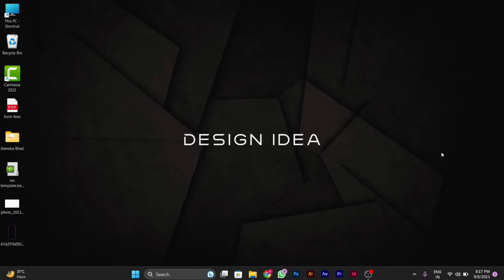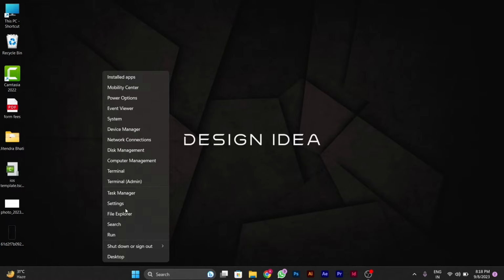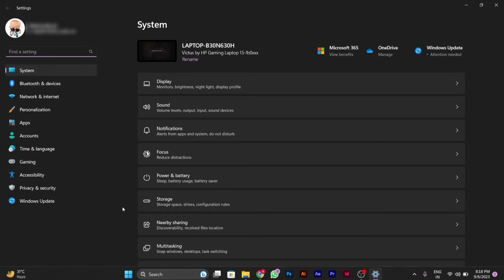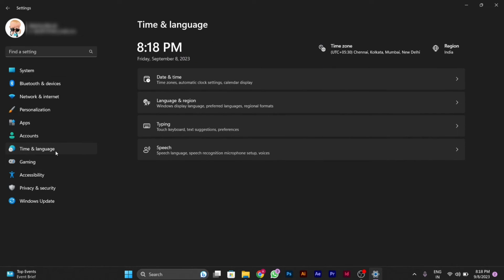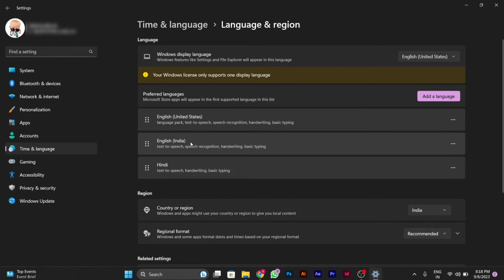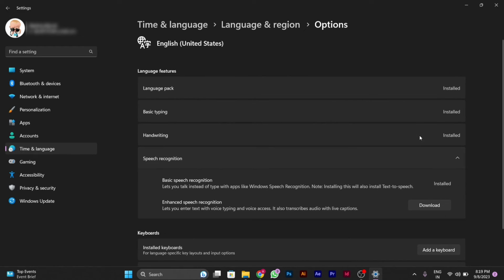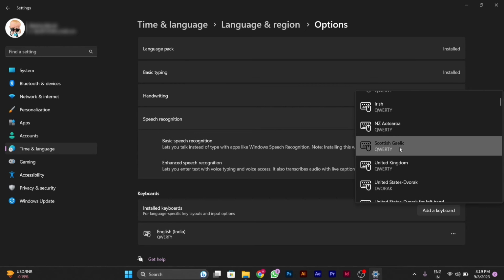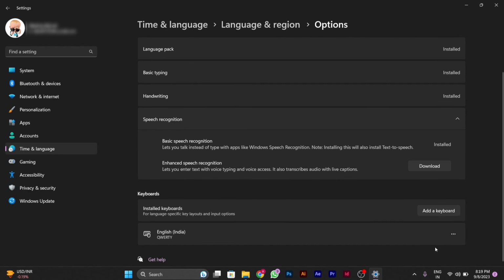How to Change Keyboard Layout in Windows 11 | How to Add or Remove Keyboard Layout in Windows 11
**Title: How to Change Keyboard Layout in Windows 11: Customize Your Typing Experience**

**Description: Want to type in multiple languages or switch to a different keyboard layout on Windows 11? Our guide will show you how to effortlessly change your keyboard layout and even add or remove layouts to suit your needs. Whether you're multilingual, traveling, or simply prefer a specific layout, this tutorial will help you configure your keyboard settings like a pro. Discover how to adapt your typing experience in just a few simple steps.**

🖋️ Learn how to change your keyboard layout in Windows 11 to type in different languages or adapt to your preferences.
🖋️ Understand the benefits of keyboard layout customization and when to use this feature.
🖋️ Follow our step-by-step instructions to access keyboard settings, change layouts, and manage multiple layouts.
🖋️ Explore tips for adding or removing keyboard layouts based on your needs.
🖋️ Join us as we demonstrate the process, ensuring Windows 11 users can easily adapt their typing experience.

**Changing Keyboard Layout in Windows 11:**

1. **Access Keyboard Settings:**
   - Click the "Start" button, then click the gear icon to access Windows Settings.
   - In Windows Settings, click "Time & language."

2. **Change Layout:**
   - Click "Language & input" on the left sidebar.
   - Under "Preferred languages," select the language for which you want to change the keyboard layout.

3. **Add or Remove Layout (Optional):**
   - Click "Options."
   - Under "Keyboards," you can add a keyboard layout or remove an existing one.

4. **Switch Layout:**
   - On the taskbar, you can now click the language abbreviation to switch between keyboard layouts.

**Important Notes:**

- You can add multiple keyboard layouts for different languages or preferences.

- Be aware that some layouts might have specific key configurations, so make sure you're comfortable with the layout you select.

**Why Change Keyboard Layout in Windows 11:**

- **Multilingual Typing:** Easily switch between different languages or layouts when typing.

- **Personalization:** Customize your keyboard to match your preferred layout.

By following our guide, you'll be able to change your keyboard layout in Windows 11, making it easier to type in different languages or adapt your typing experience to your preferences.

Personalize your typing experience with confidence using our step-by-step guide!